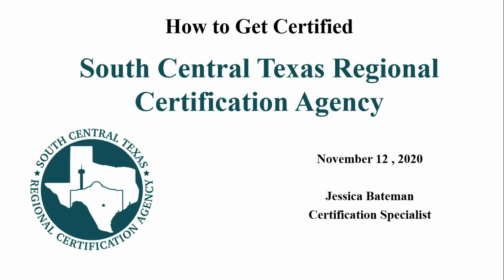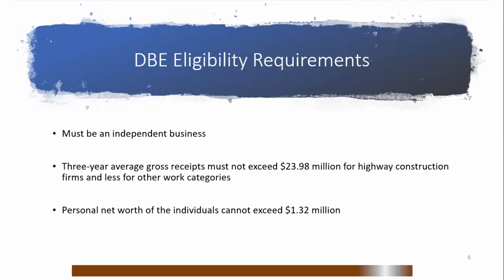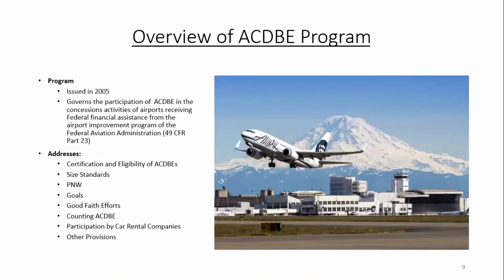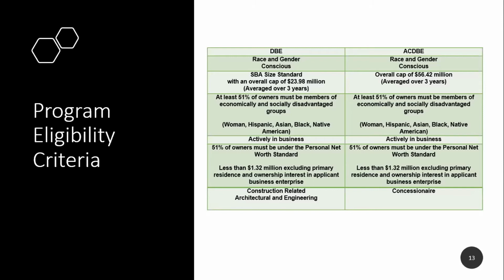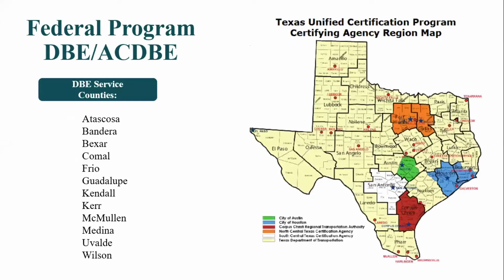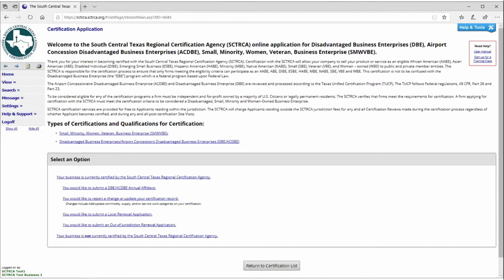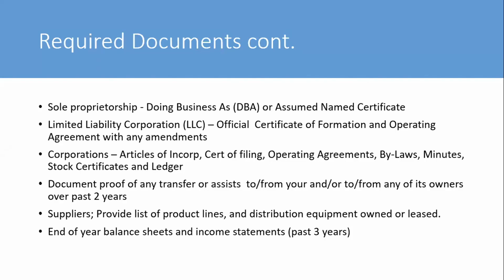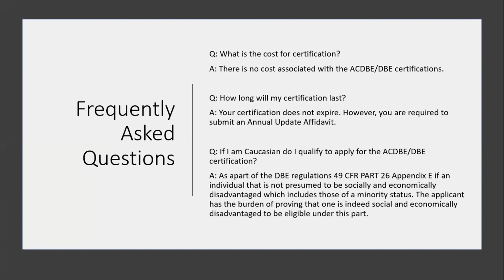South Central Texas Regional Certification Agency: Certification Application Process - Local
Certification Specialist Jessica Bateman provides a detailed presentation covering the benefits, steps and processes of a DBE and ACDBE federal level certification.